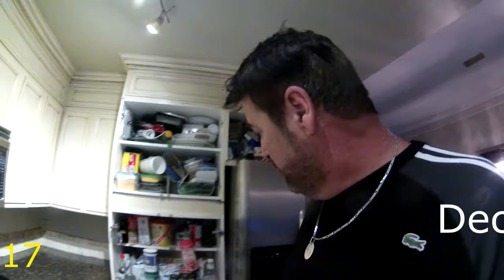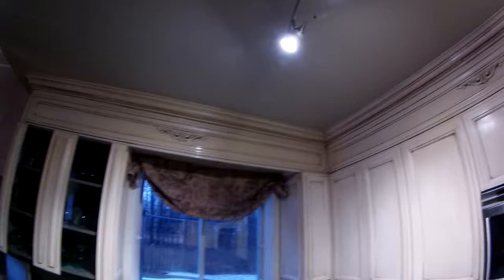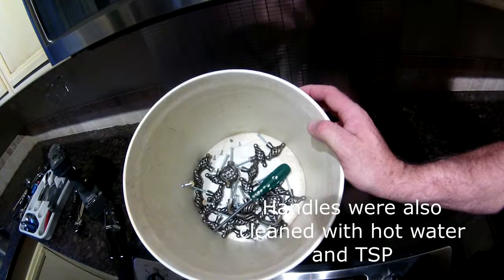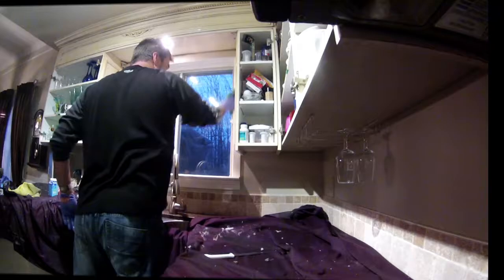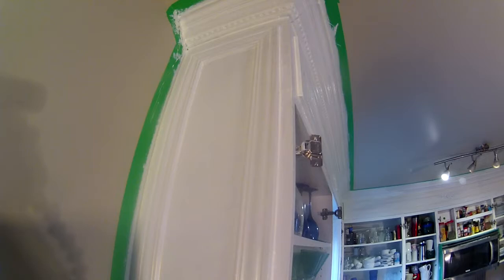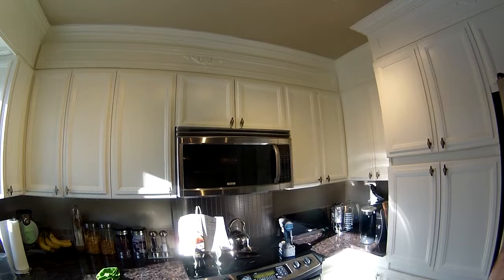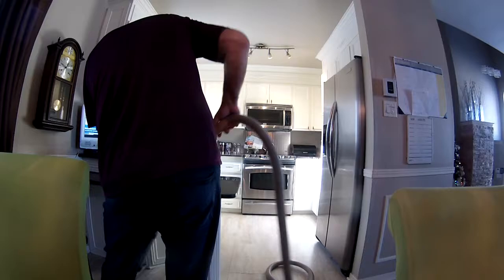painting in pyjamas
It was time to refresh the look of the kitchen. Old varnish was too yellowish, so decided it was time to do it. Was so busy, didn't realised i was in pyjamas when filming, oh well, that's reality show !